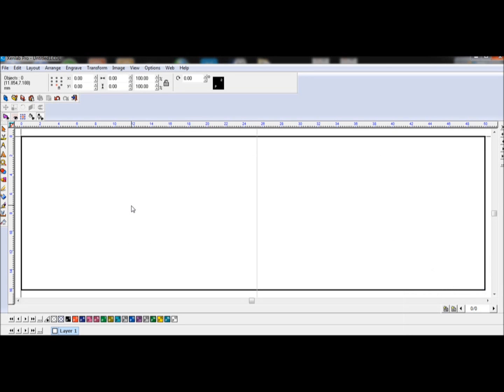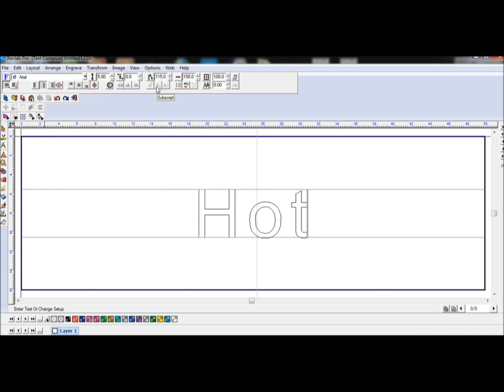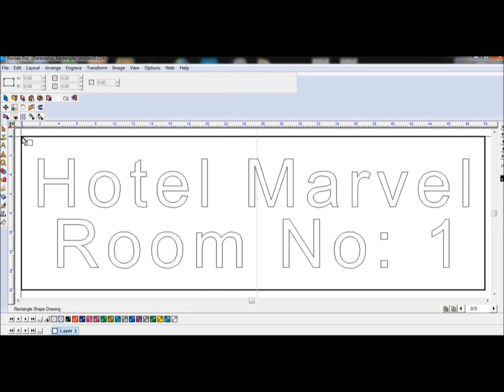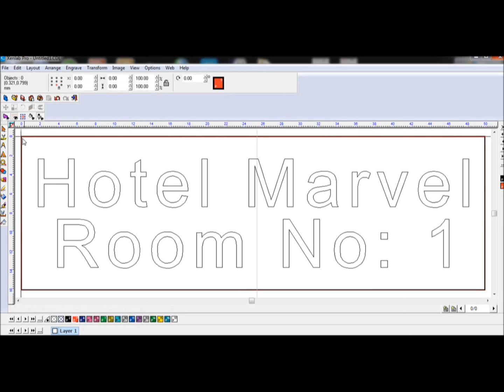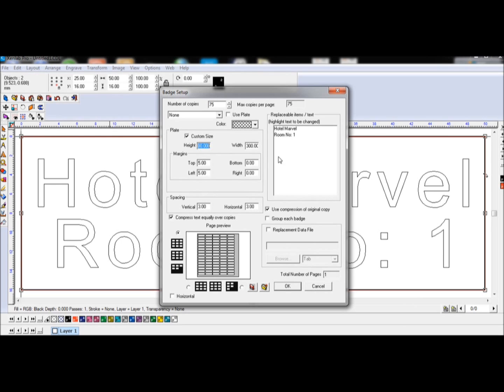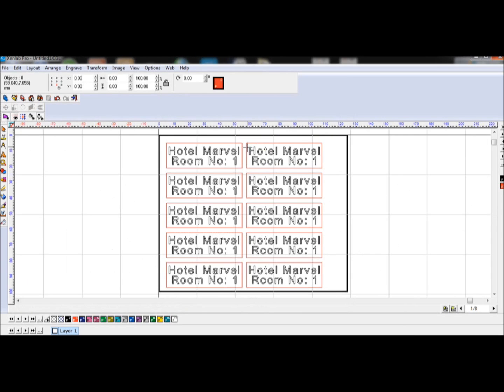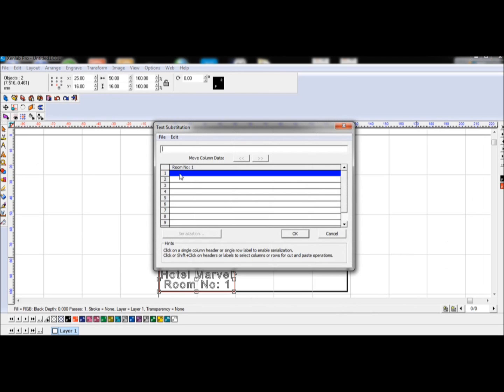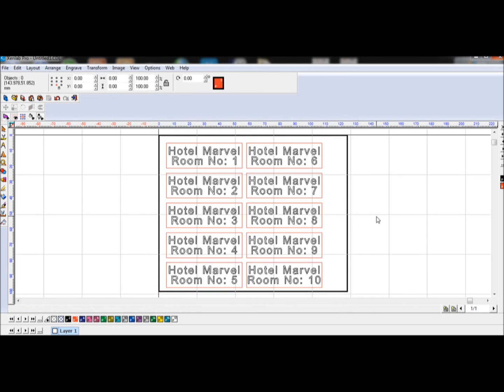Xenetech presents Xenlab by Cadlink - Badging Tutorial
Xenlab software creating serialisation